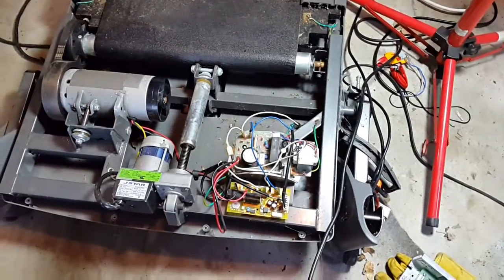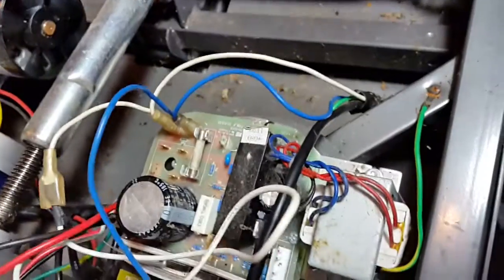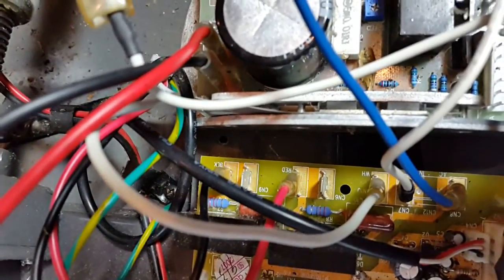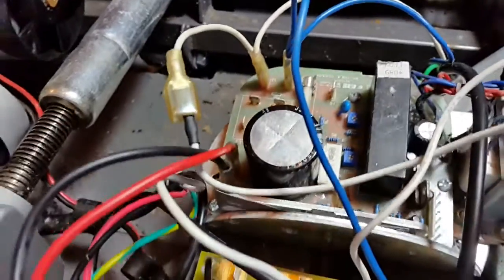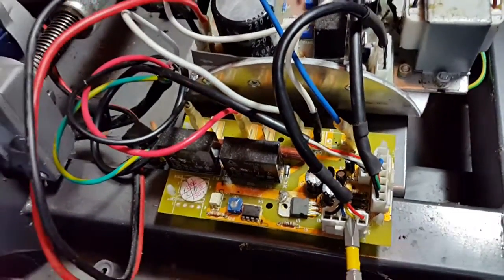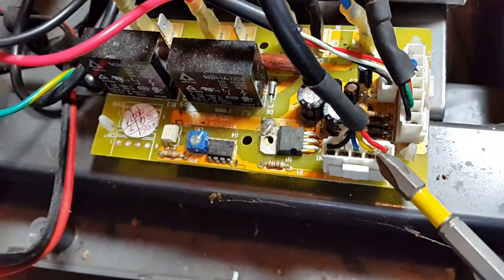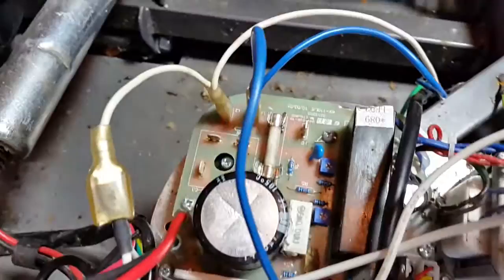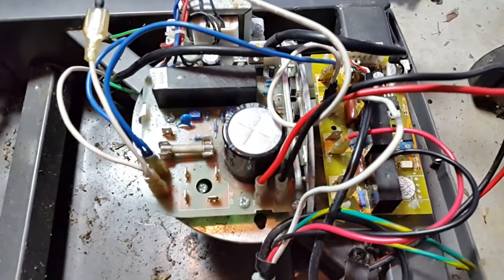Smooth 5.25 Controller / Relay PCB Wiring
If you ever tried to wire up a smooth treadmill, you may realize it's not as straightforward as some others. These guys really re-invented the wheel when they designed these machines. We created this video to shed some light on how the smooth 5.25 and the Fx25 controllers are wired up.